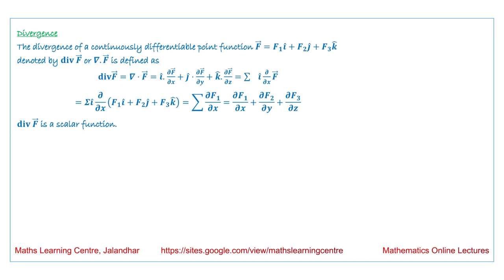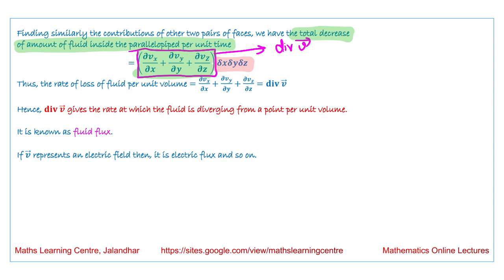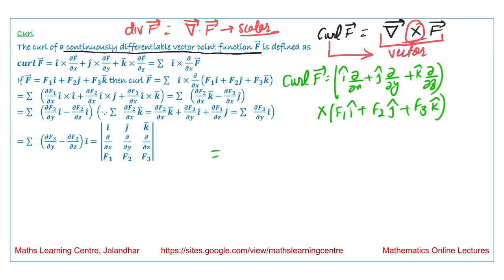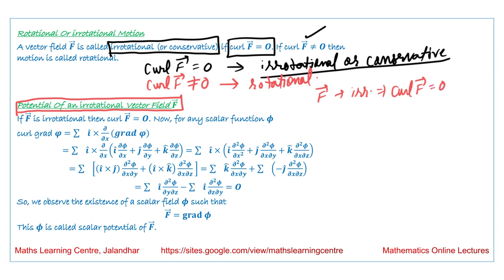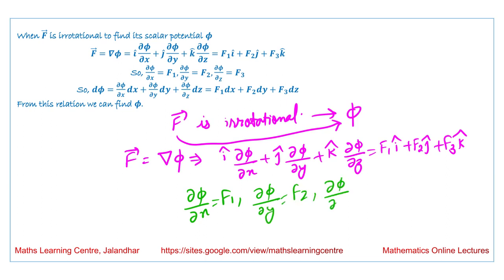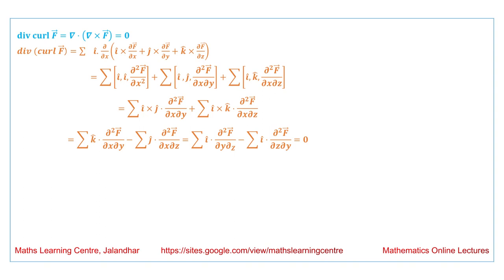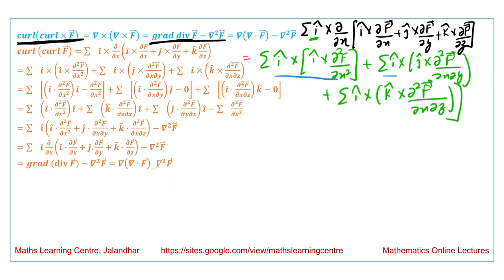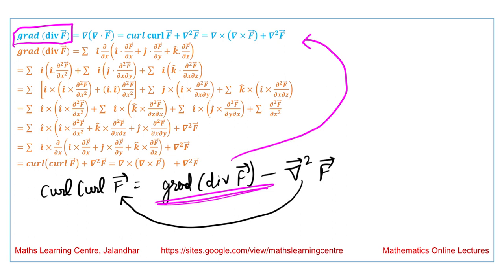Advanced Mathematics_Vector Calculus_Divergence and curl_Lecture 3